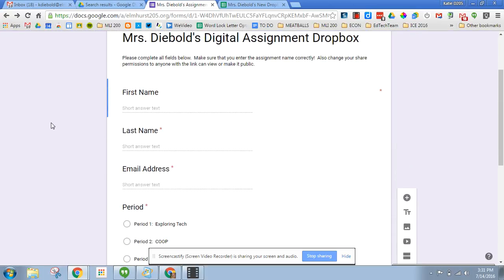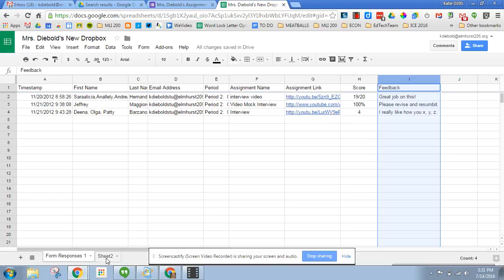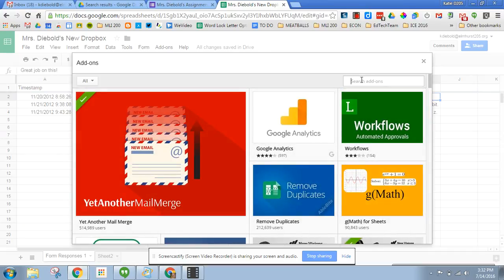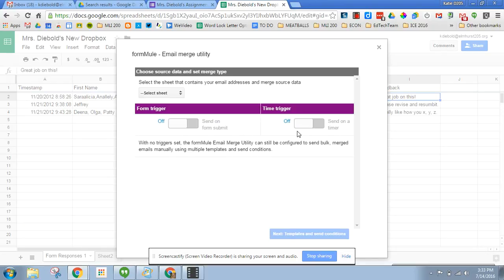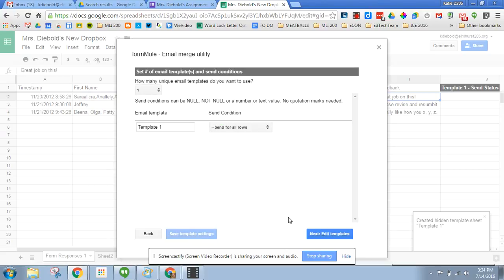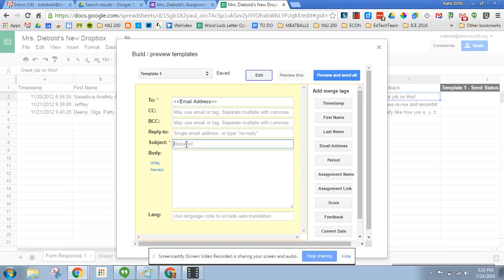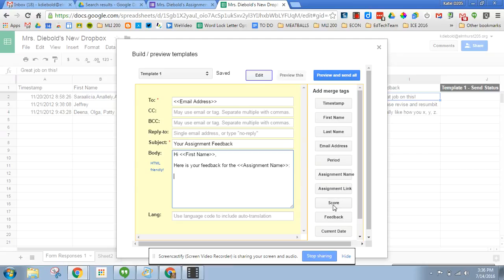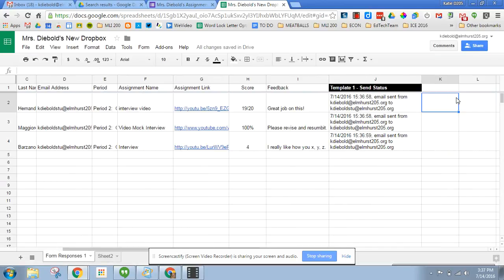FormMule MailMerge Tutorial